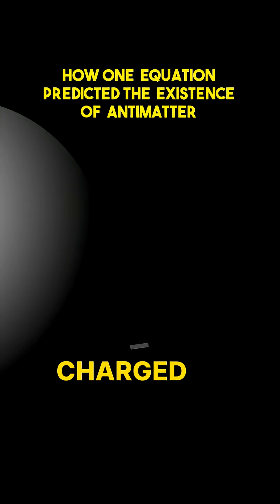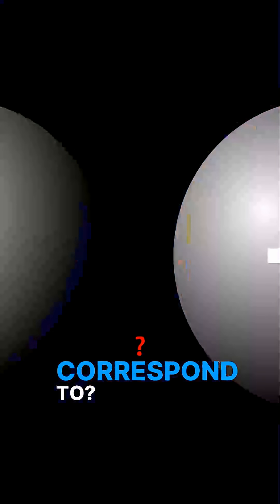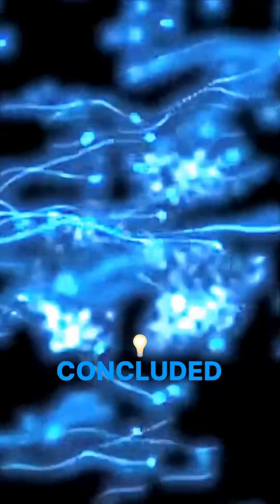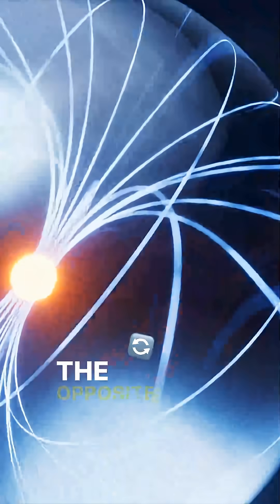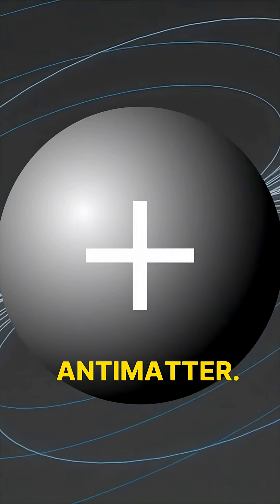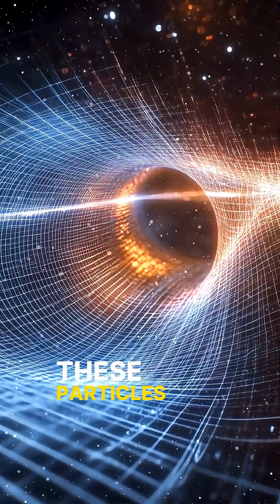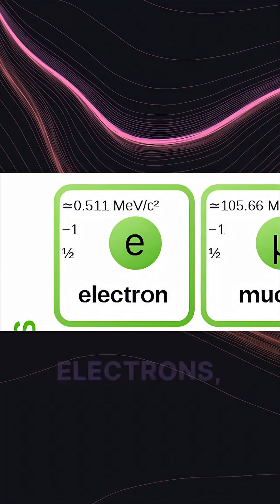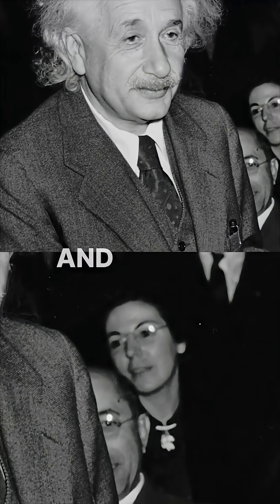The math demanded it: A particle with *opposite* charge! This is the stunning story of antimatter...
The story of how theoretical physics stumbled upon the mirror image of reality is utterly fascinating. When Dirac's famous equation yielded a seemingly impossible positive-energy solution, the search began to understand what it represented. The inability to match it to the proton's mass forced a radical conclusion: the existence of a twin particle, the anti-electron, sharing mass but wielding opposite charge. This conceptual leap wasn't just an addition to particle physics; it was the genesis of quantum field theory, the bedrock for the modern Standard Model. An incredible sequence of deductions showing how Einstein’s relative universe necessitates the existence of particles and their antiparticles.